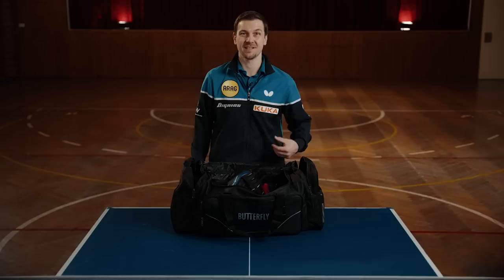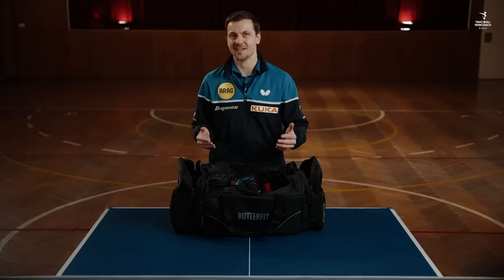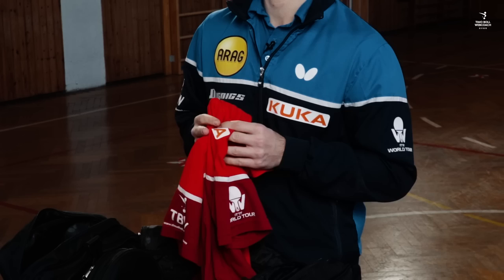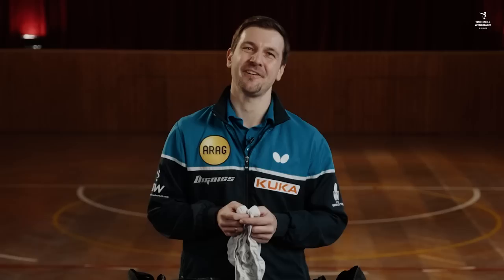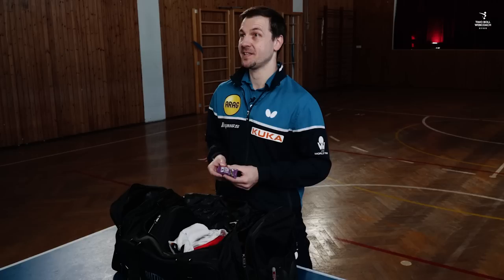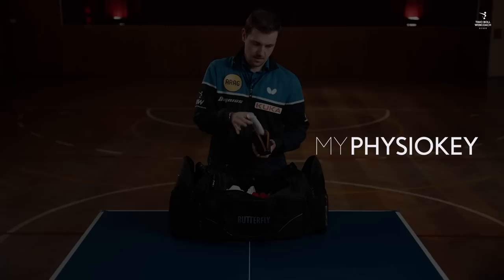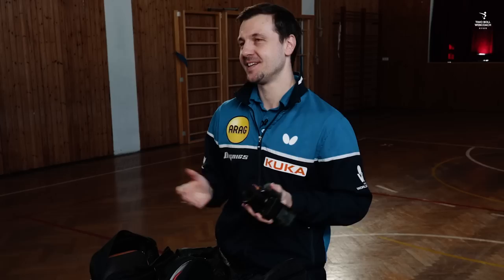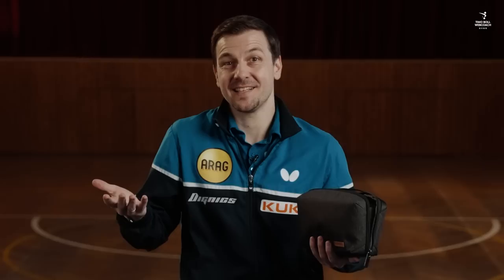What's in my bag 2021?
In this video I'd like to reveal what's in my bag 2021! This is my bag, which I'm using in my everyday life for practice. Maybe you can find some secrets!

For more informations about me, check my websites:

+++ My Timo Boll Webcoach is now available in english!!+++